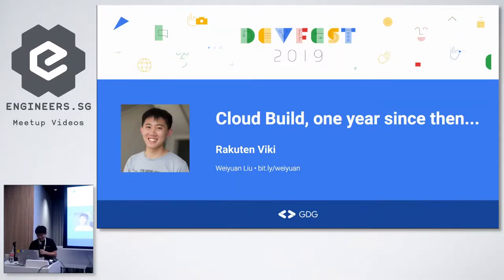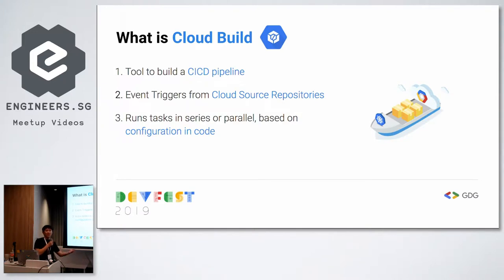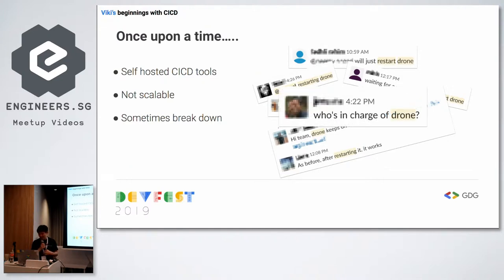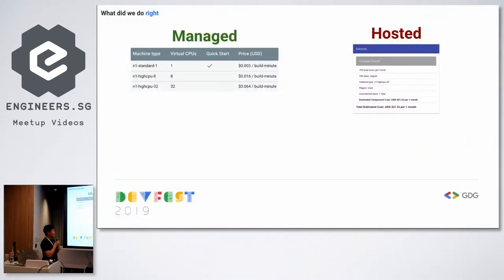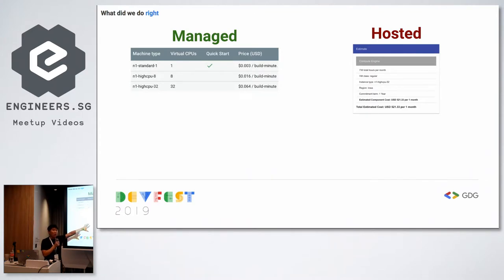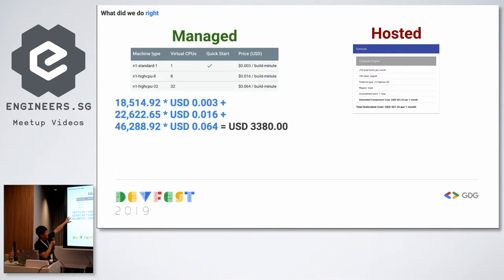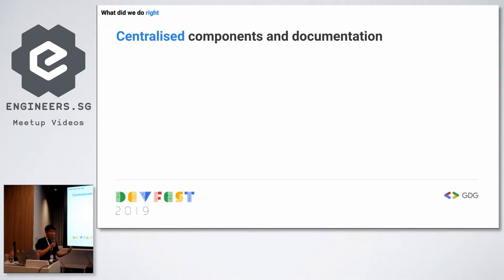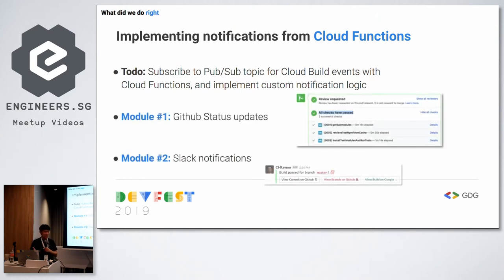Cloud Build, one year since then … - GDG Cloud Singapore Devfest 2019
Speaker: Weiyuan Liu